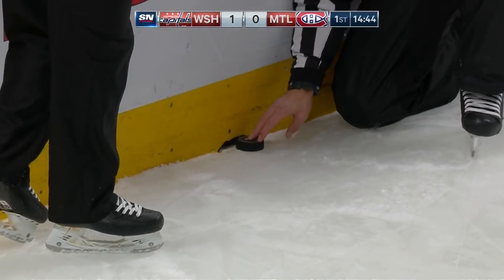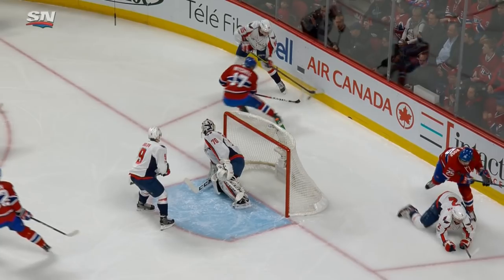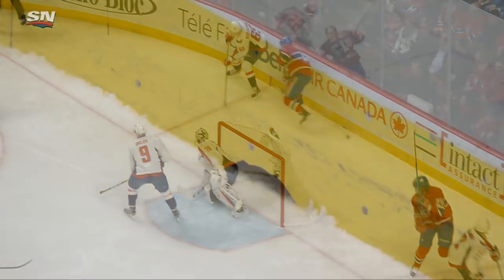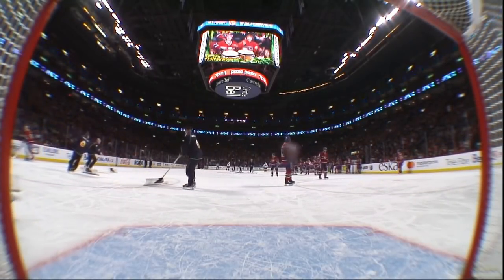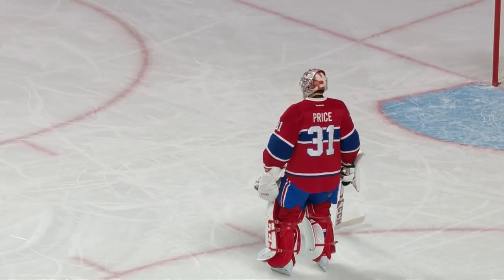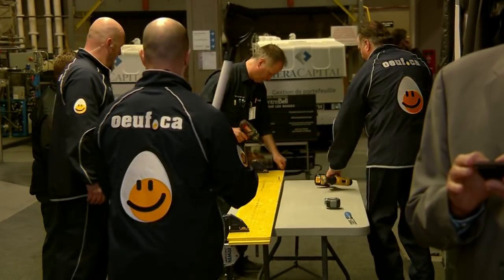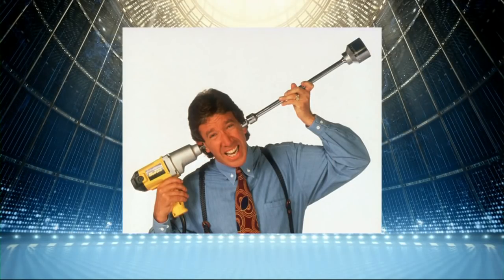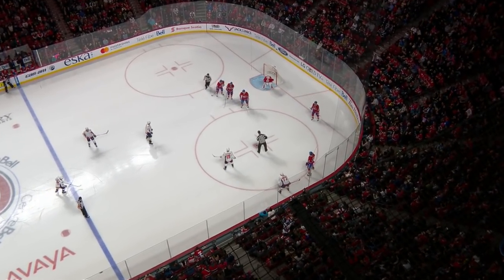Delay in Montreal answers question: how do you repair a dasher board?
A crack in the dasher board, the yellow piece at the bottom of the boards that touches the ice, during the Montreal Canadiens and Washington Capitals game caused a 10+ minute delay, watch how the crew fixed it in expert time.